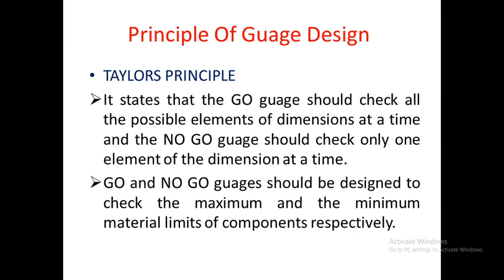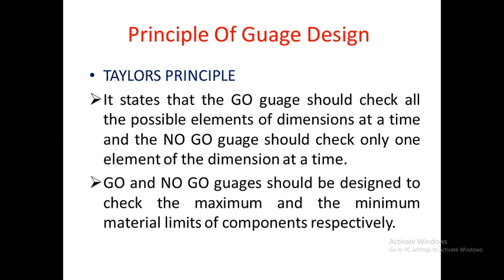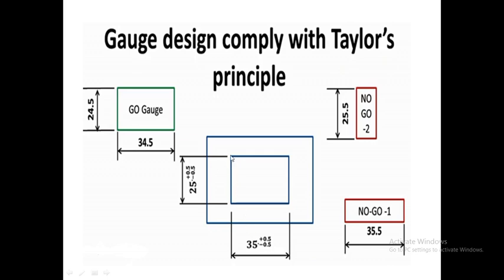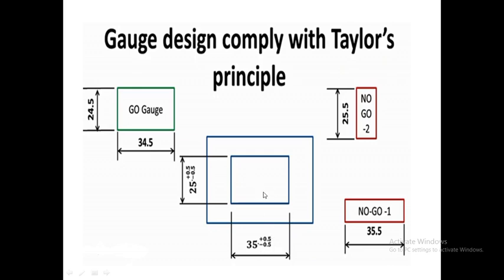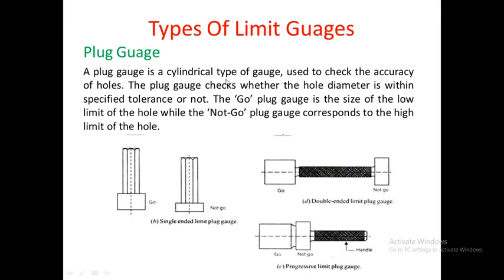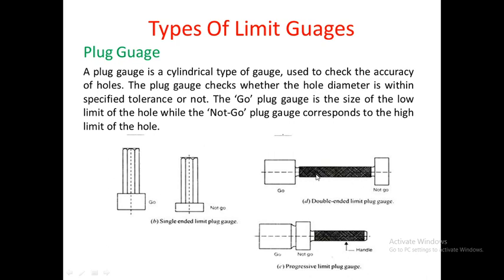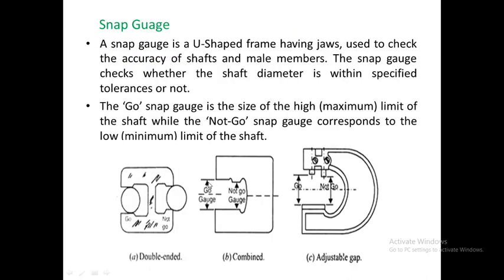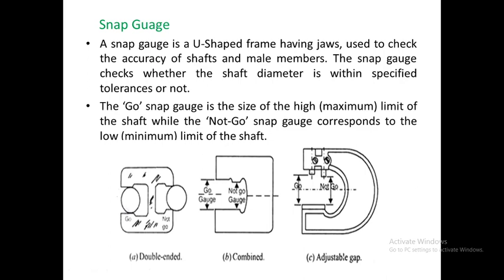LECTURE -6.1- LIMITS,FITS,TOLERANCE AND GUAGES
LIMITS,FITS,TOLERANCE AND GUAGES